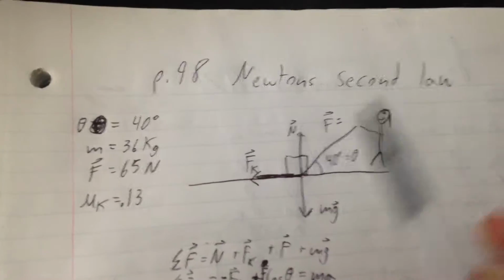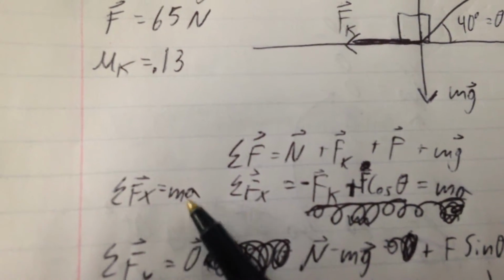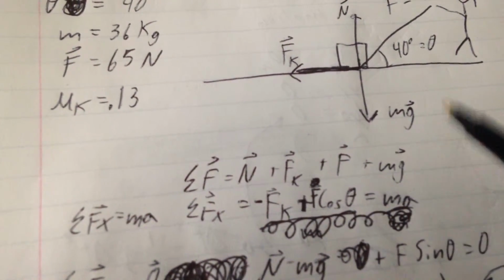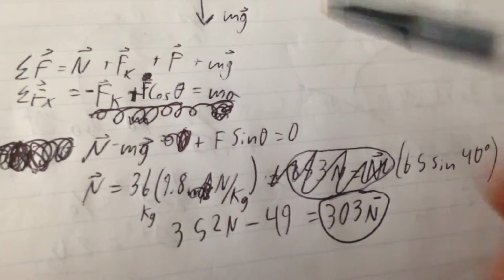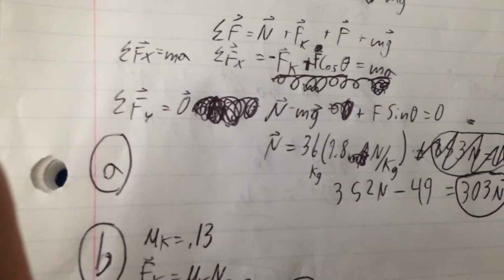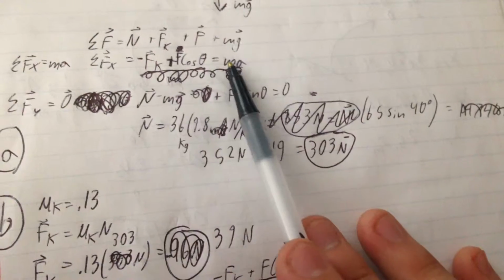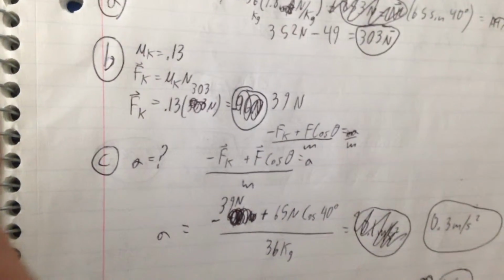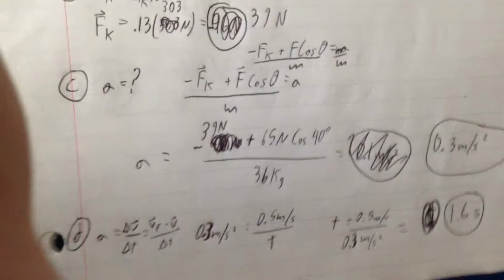Reassessment Newton's second law